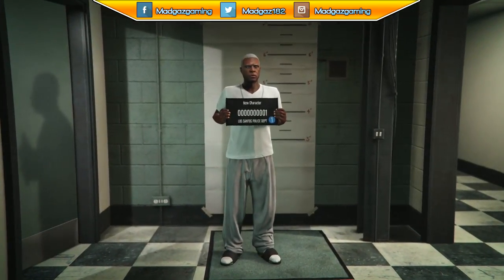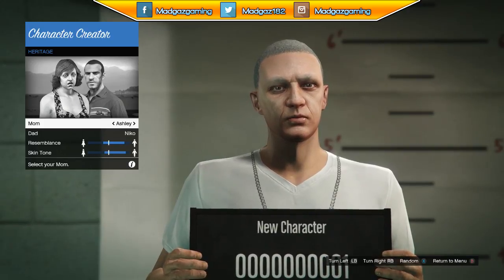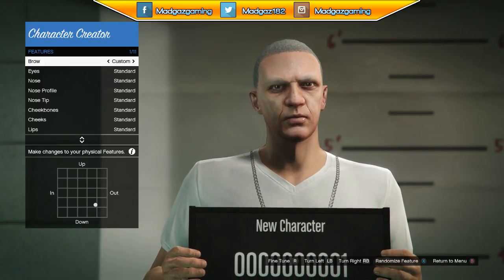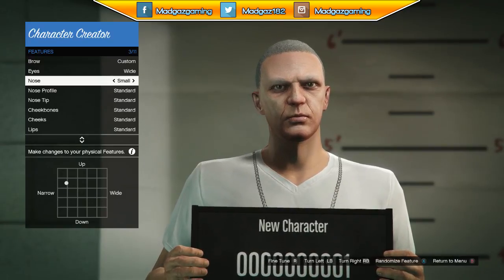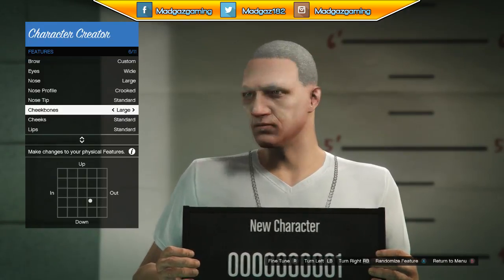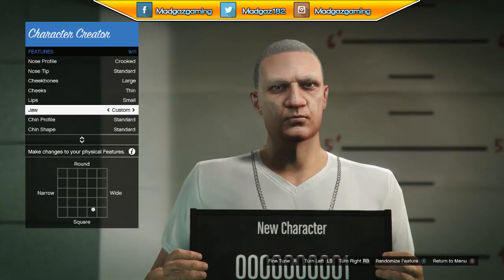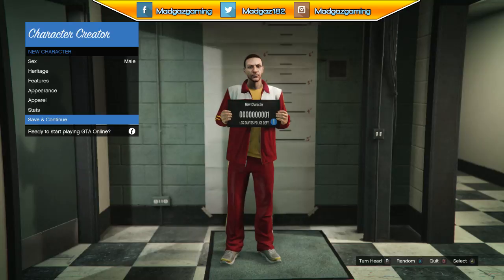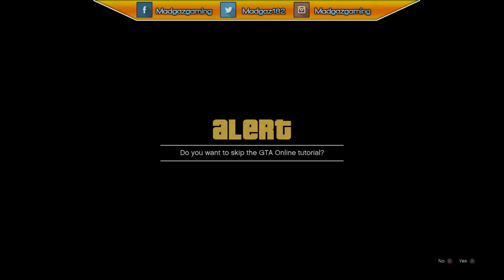Gta 5 Online - How To Create NIko Bellic, Custom Character Creator Tutotial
Hope you guys enjoy my simple tutorial of how you can create NIko Bellic inside of GTA 5 ONLINE, Please feel free to suggest more character for me to create

And Ill See Ya Later